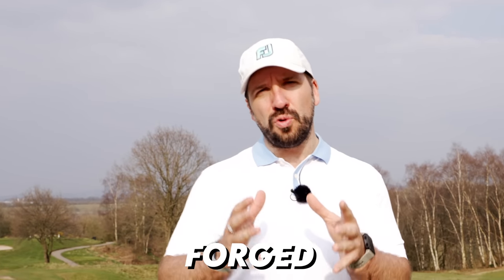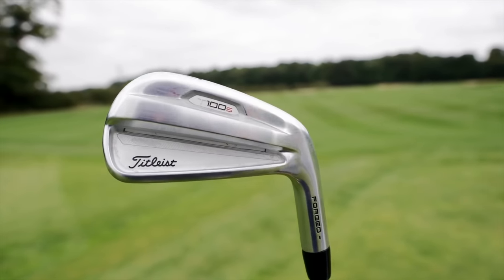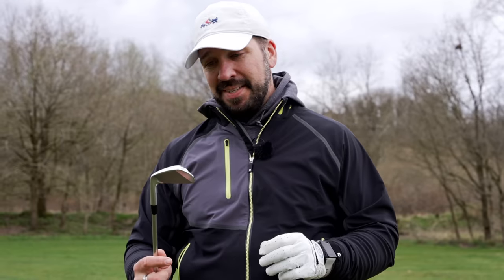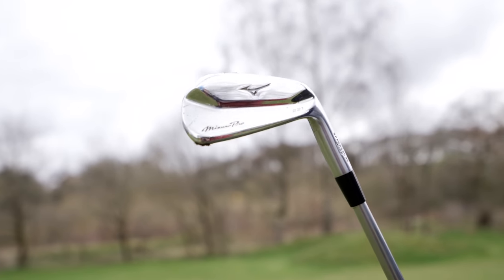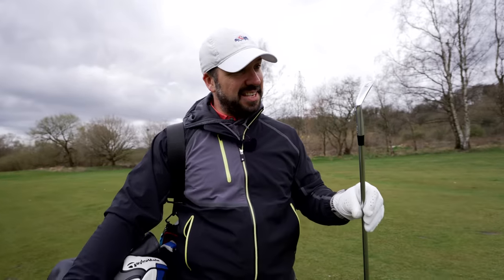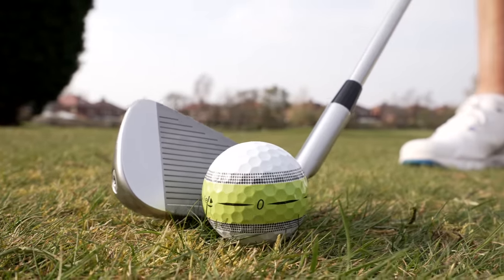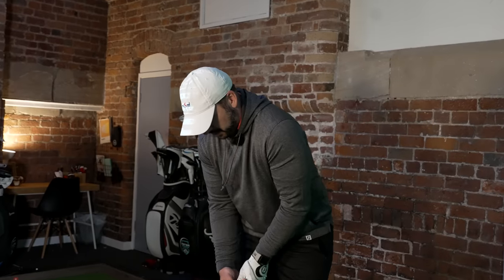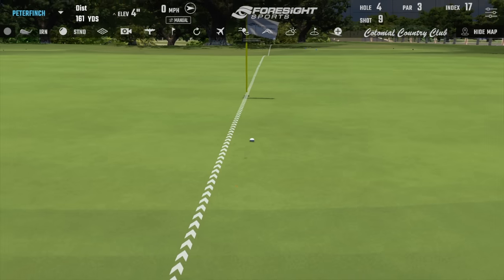THESE are the BEST forged irons in golf!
Make sure to check out…Are THESE the best FORGED IRONS in the world!